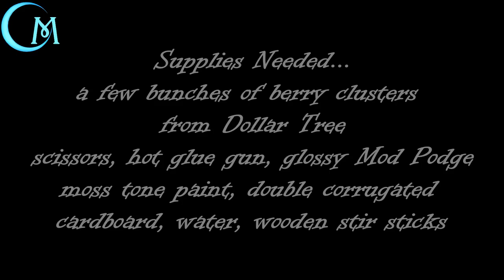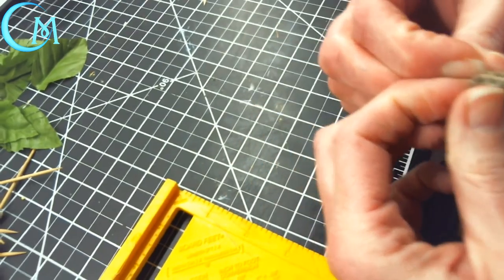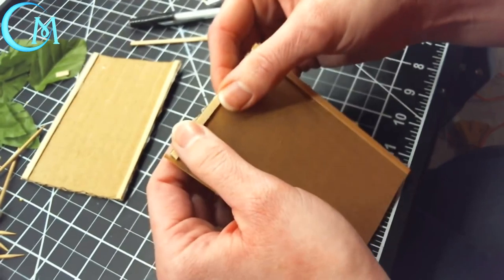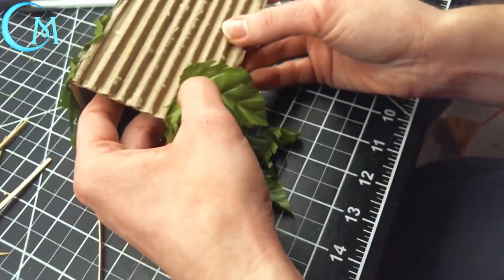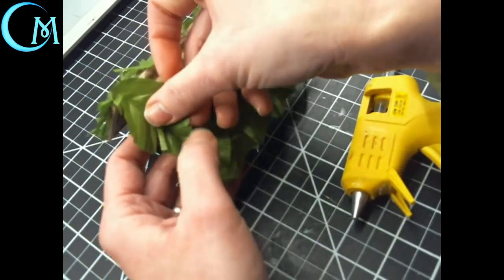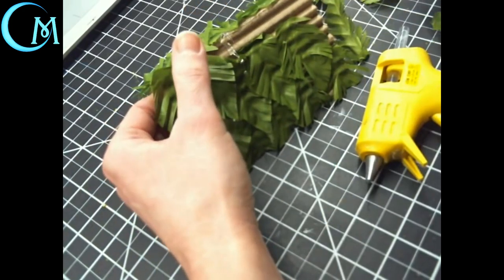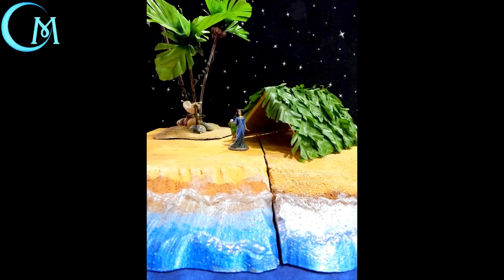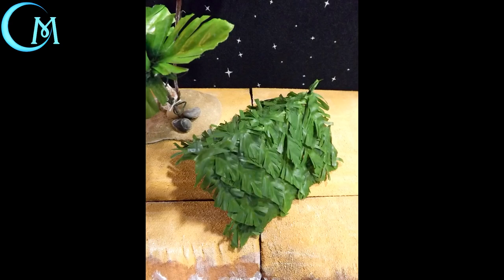Miniature Palm Tree Leaf Hut for D&D and TTRPG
This hut is perfect for your jungle, beach, and island terrain needs. You can adjust its size accordingly and still get an awesome looking bit of scatter on your terrain to maxmize your wow factor with your players.

Intro and Outro Music:
Hathor- Ancient Egyptian Music

Background music from Creator Studio: "Steel Drum Lullaby"